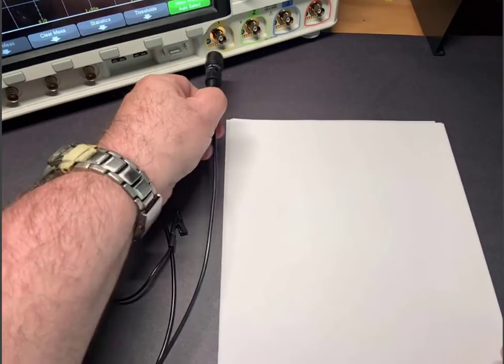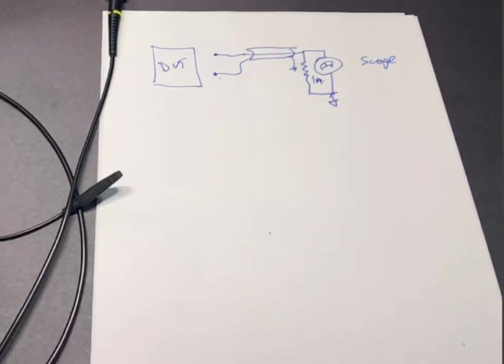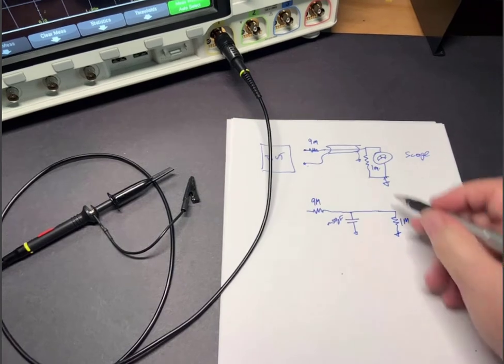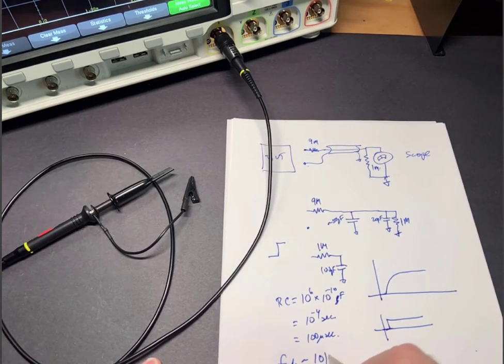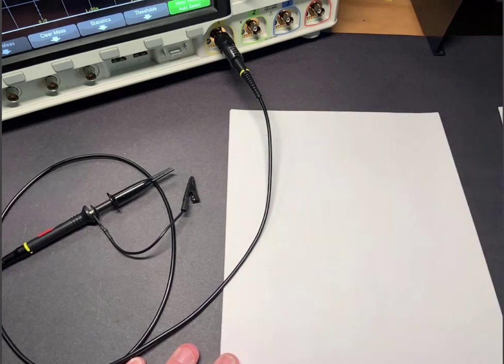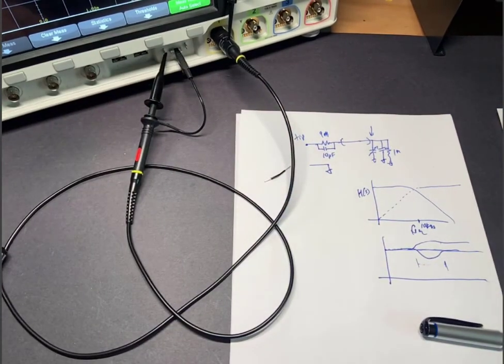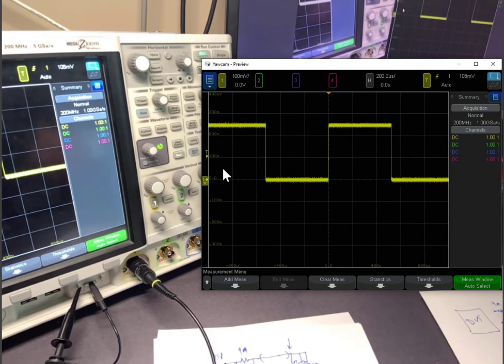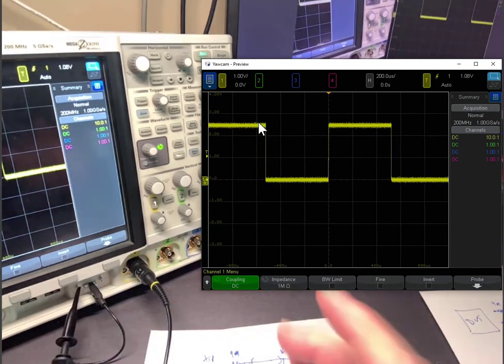SBW 7-6: 10x Probe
Here I show you want goes on inside a 10x probe and how important it is to always compensate a 10x probe before you use it and set the attenuation setting on the scope channel.